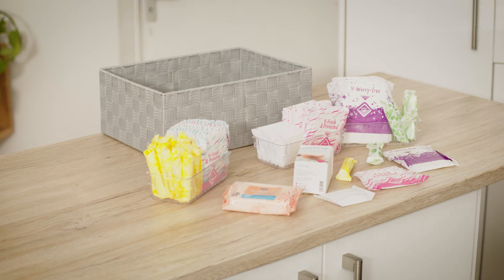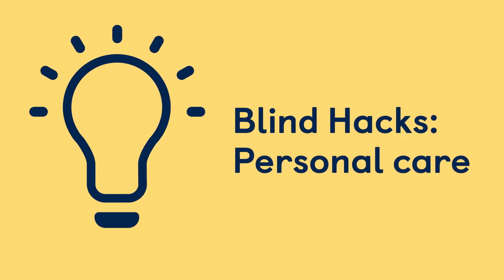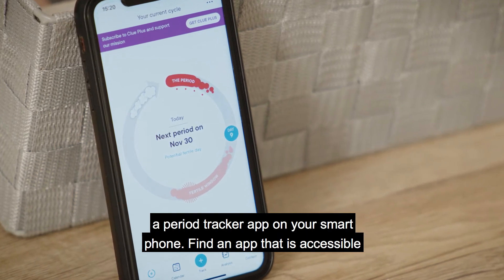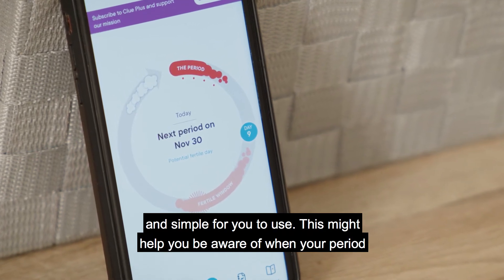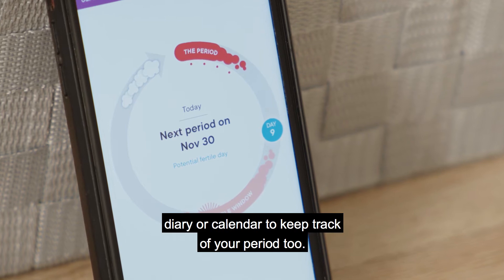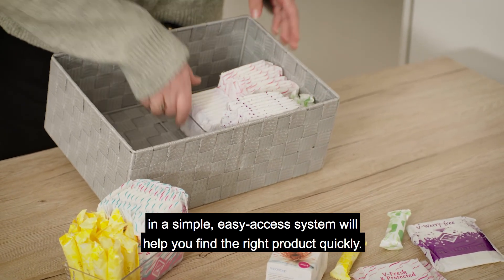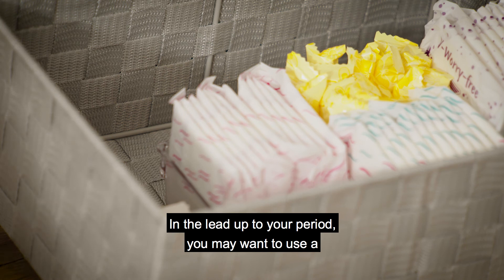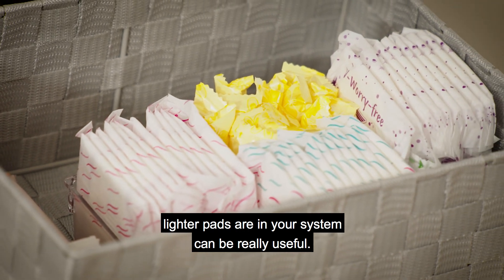How To Plan For Periods | Blind Hacks Personal Care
Our blind hack for keeping your period products organised so they're easy to find when you need them.

Have you got your own hacks like this? Share them in the comments – they may even become one of our Blind Hack videos, so your tip could make a difference 🙌 And if you’ve found this hack useful, share it on.

We’ve worked with our visually impaired community to produce a series of hacks, helping you through everyday situations both in the home and out and about.